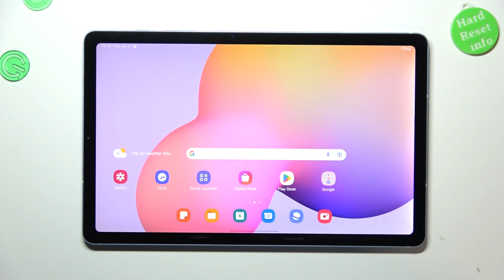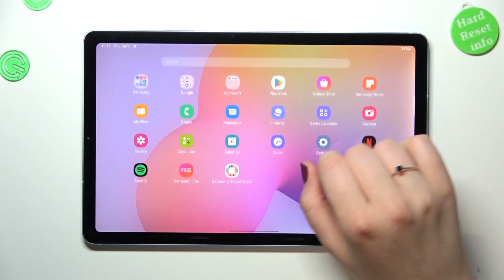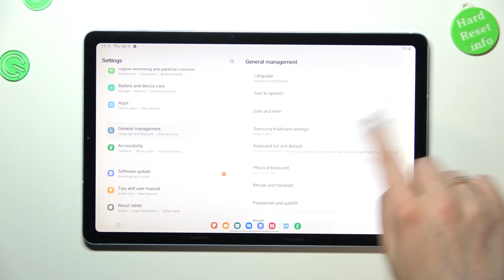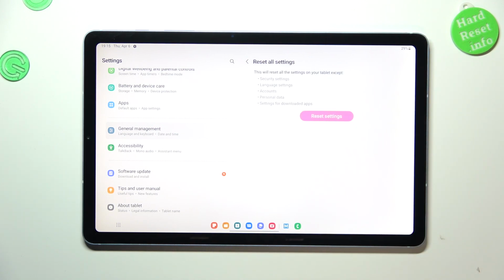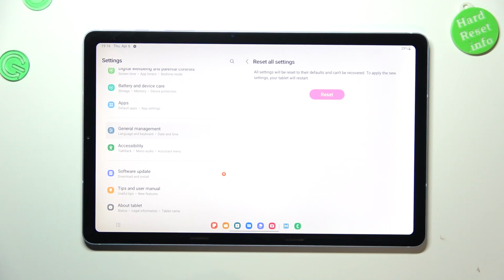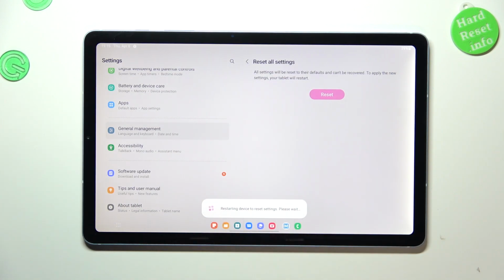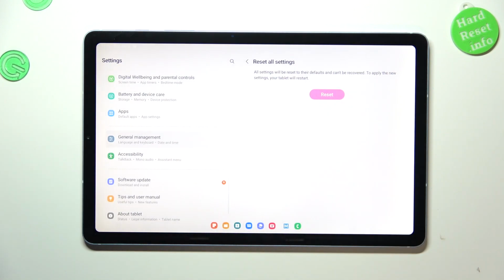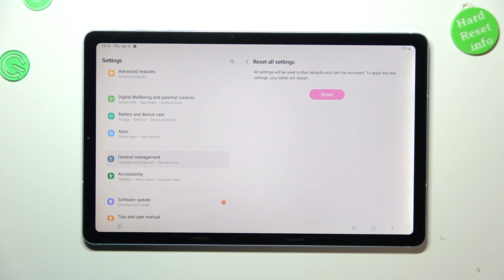How to Reset Settings in SAMSUNG Tab S6 Lite 2022 - Reset All Settings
Would you like to reset settings in your SAMSUNG Tab S6 Lite 2022 with literally one click? In this video, we would like to show you how easily you can find the proper section, which will allow you to successfully reset the settings, without the risk that you'll lose any personal data or documents. So let's follow all shown steps and easily reset all settings.

How to reset settings in SAMSUNG Tab S6 Lite 2022? How to restore default settings in SAMSUNG Tab S6 Lite 2022? How to reset to defaults in SAMSUNG Tab S6 Lite 2022? How to reset system settings in SAMSUNG Tab S6 Lite 2022?